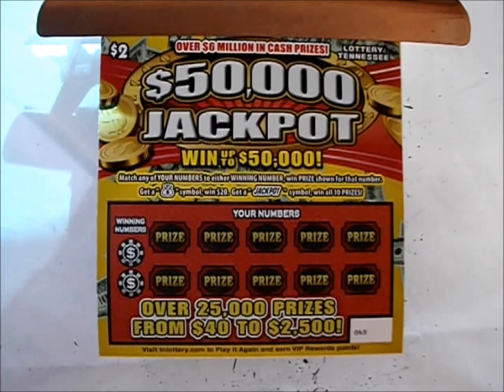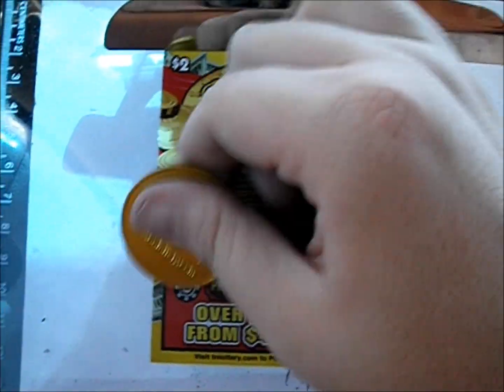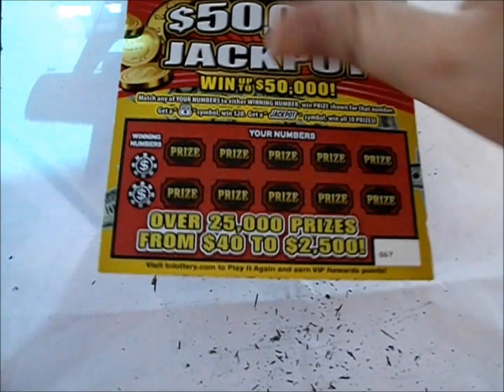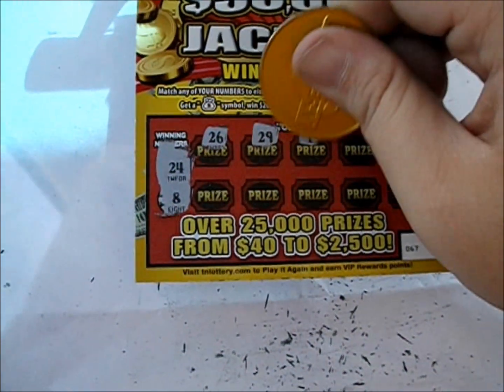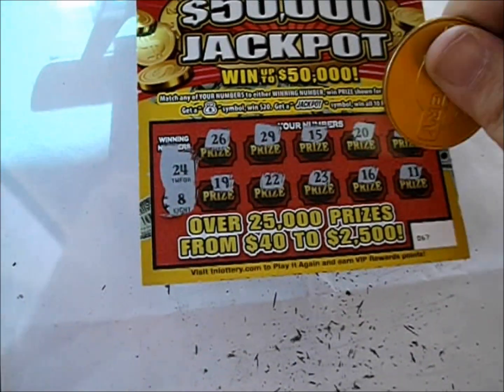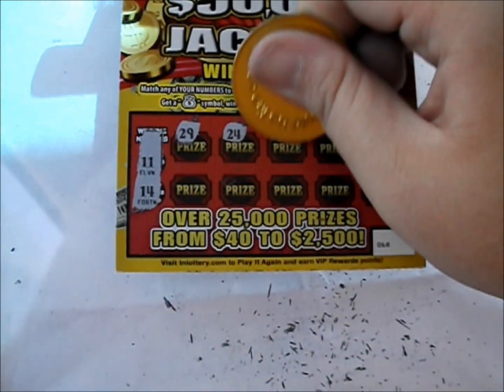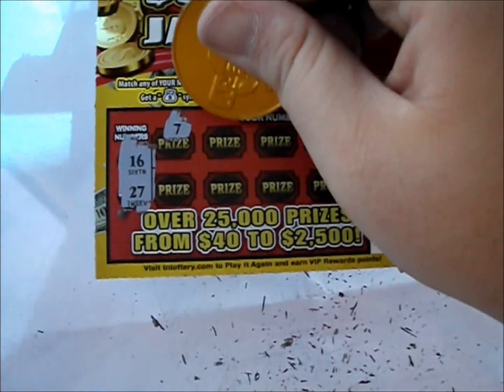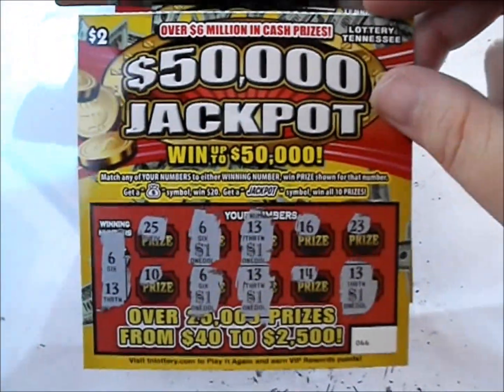Episode 551 - TN $50,000 Jackpot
$2 TN $50,000 Jackpot